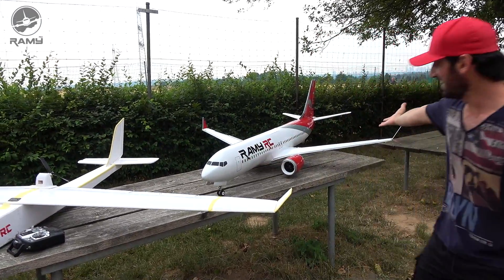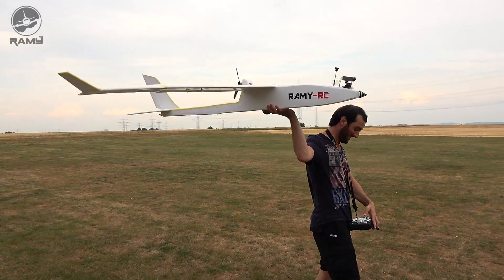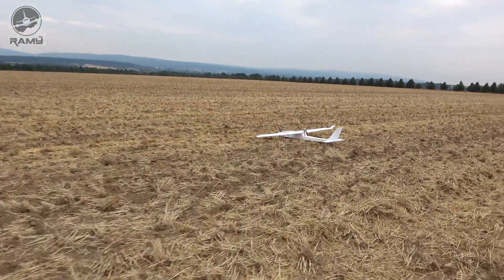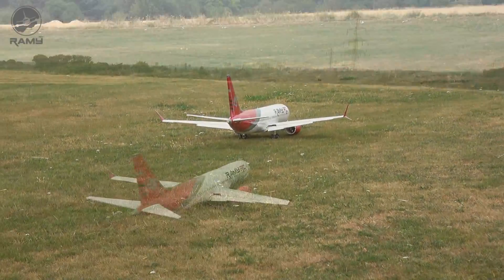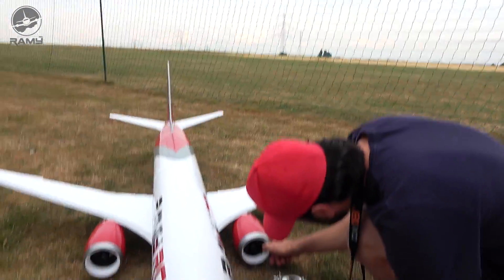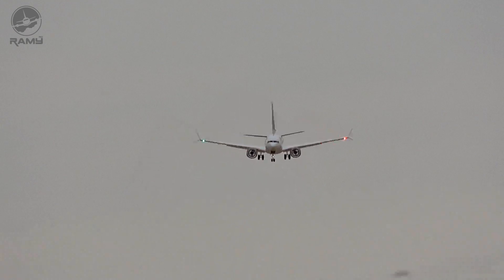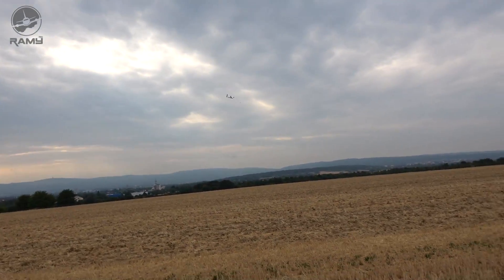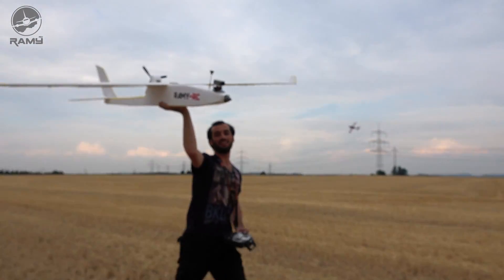My 737 is back and better than ever!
highly recommended for every pilot.
Parts you need to build the the 737 max8
Akfix glue
parts under $200 to build and fly your first model:
Main Camera
Secondary camera